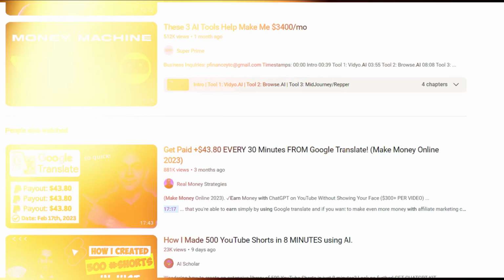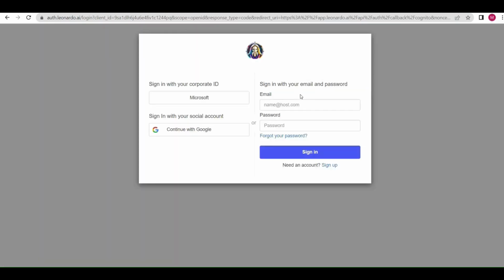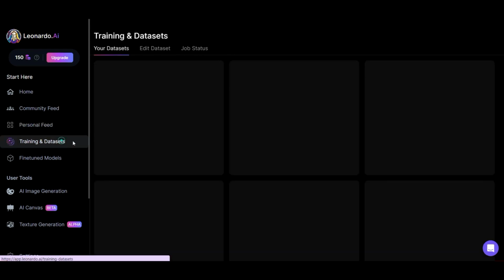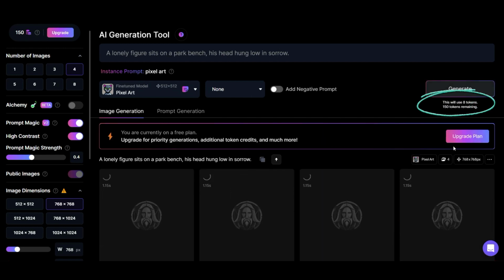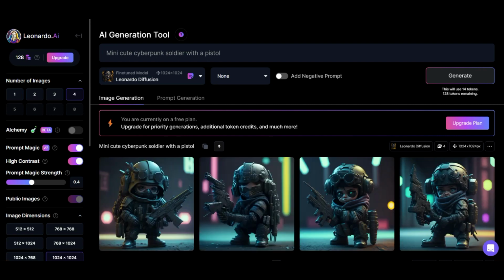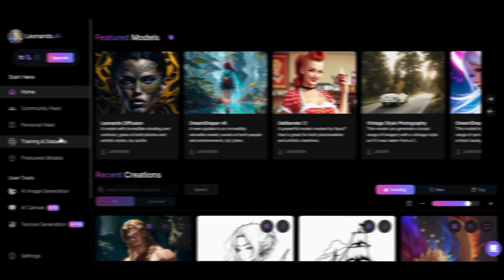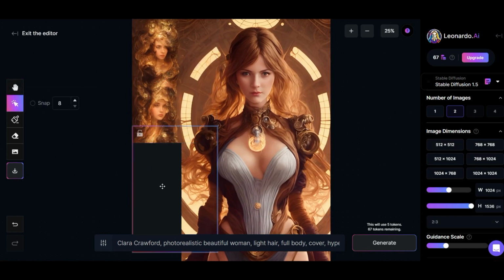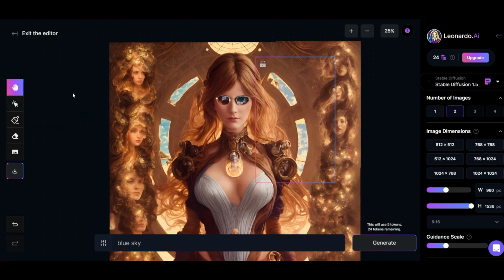Stop Using Midjourney This is how i Make AI Art Now With This NEW Tool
MidJourney Best New Alternative . MidJourney can creates amazing images, but now it's not free to use anymore. This is why in today's video im going to show you a new ai image generator that works almost exactly like Mid Journey and is completely free

In this video i will show you step by step how to use this new IA Art intelligence called Leonardo.IA.